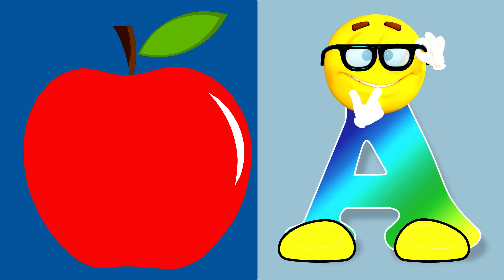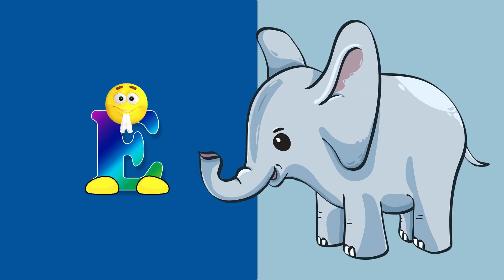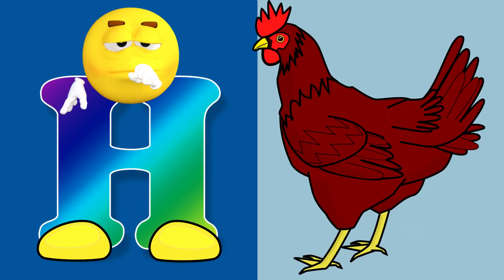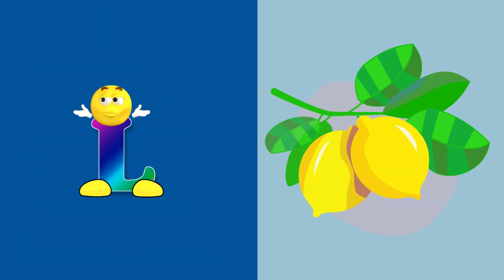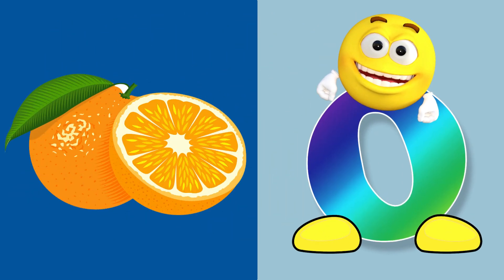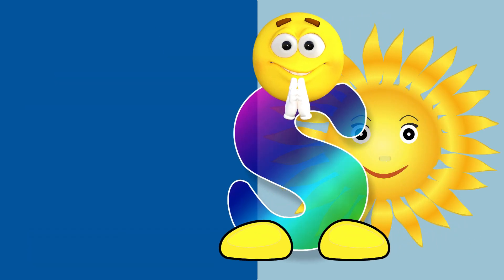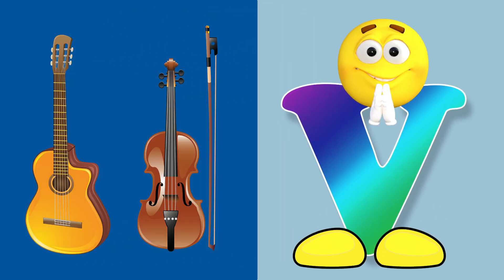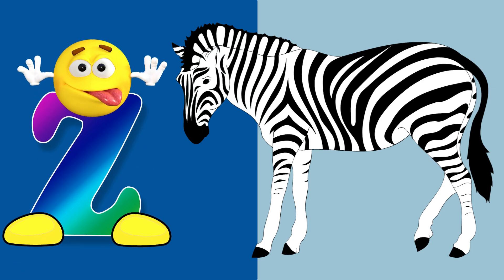A for Apple New Song and V for Violin with Color’s | cocomelonn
a for,
apple,
apple new song,
a for apple,
apple song,
alphabet song,
alphabet new song,
alphabets new song,
phonics,
phonics song,
phonics new song,
apple new song with colors,
phonics new song with colors,
phonics with colors,
abc,
abcd,
abcdef,
kindergarten,
preschool,
play school,
kids,
kids play,
kids learning,
learning abcd,
alphabets learn,
learn phonics,

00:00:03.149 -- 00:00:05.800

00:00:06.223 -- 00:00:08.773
CAR

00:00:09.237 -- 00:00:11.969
DOG

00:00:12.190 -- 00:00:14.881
 ELEPHANT

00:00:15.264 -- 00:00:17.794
FISH

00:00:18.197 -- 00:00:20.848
 GOAT

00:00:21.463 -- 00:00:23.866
HEN

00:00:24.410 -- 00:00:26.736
 ICE CREAM

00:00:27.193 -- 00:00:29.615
JUG

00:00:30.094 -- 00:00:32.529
KITE

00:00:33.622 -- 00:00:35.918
LEMON

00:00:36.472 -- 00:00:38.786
MANGO

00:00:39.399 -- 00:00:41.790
NEST

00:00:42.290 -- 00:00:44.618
ORANGE

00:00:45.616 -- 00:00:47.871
PENCIL

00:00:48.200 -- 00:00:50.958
QUEEN

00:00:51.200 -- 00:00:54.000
RABBIT

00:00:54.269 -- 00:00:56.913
SUN

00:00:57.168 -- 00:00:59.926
TOMATO

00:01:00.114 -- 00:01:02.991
UMBRELLA

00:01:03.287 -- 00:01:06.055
VIOLIN

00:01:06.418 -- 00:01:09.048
WATERMELON

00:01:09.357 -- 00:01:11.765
XYLOPHONE

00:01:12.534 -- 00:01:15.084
YALK

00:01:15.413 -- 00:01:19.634